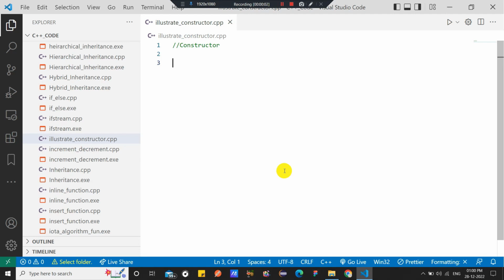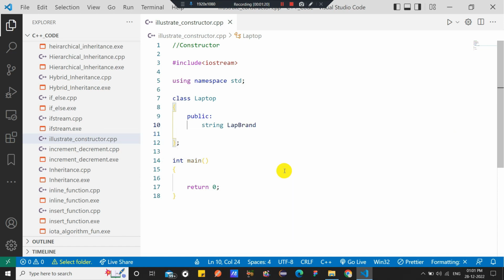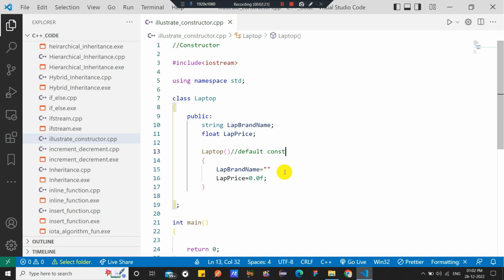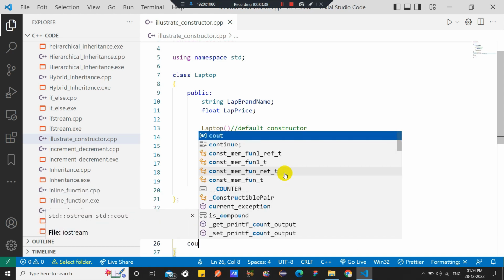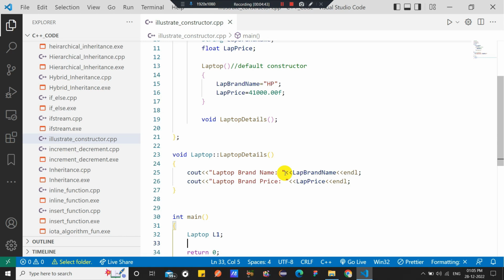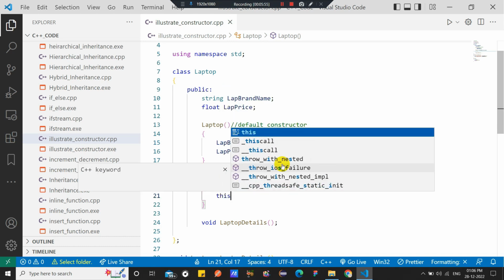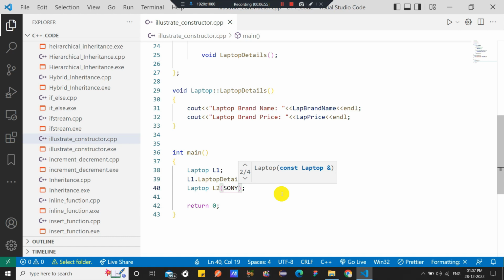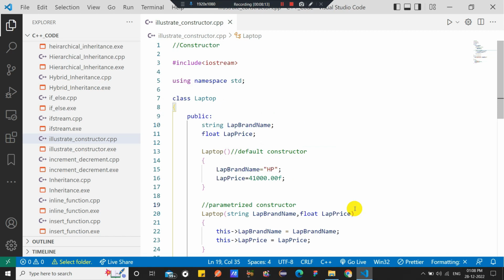What is Constructor With Example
What is constructor With Examples?